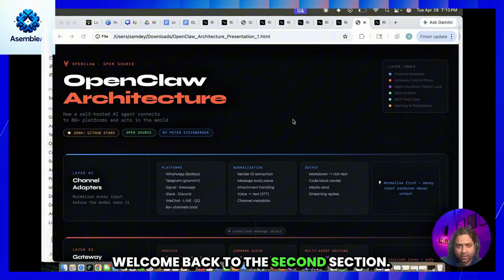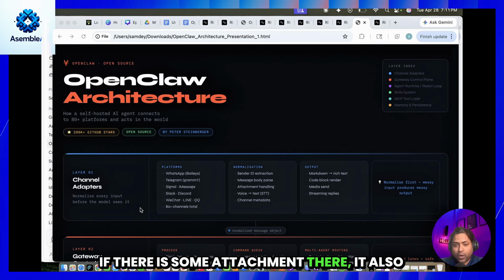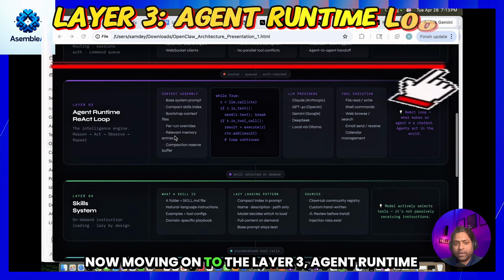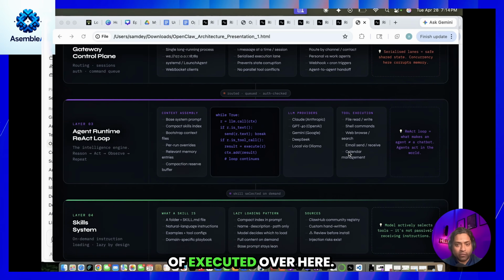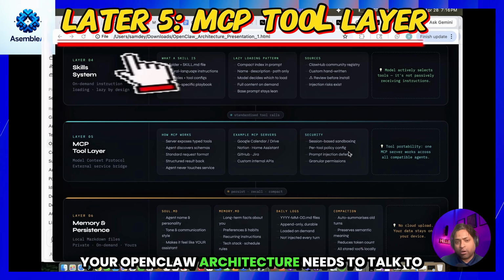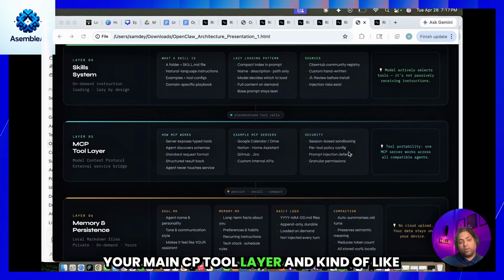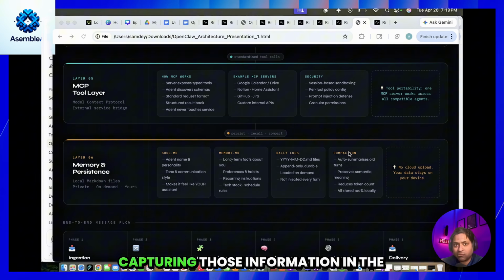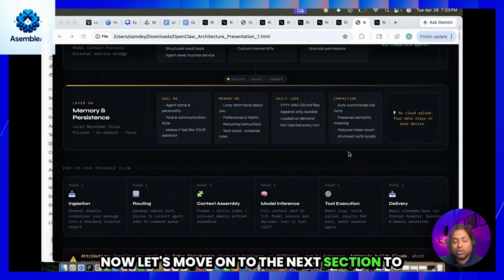OpenClaw: AI Agent That Actually Does Things For You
What if your AI didn't just chat, but actually sent emails, managed calendars, ran code, and negotiated disputes? Meet OpenClaw-the revolutionary AI agent that went from weekend project to 180,000+ GitHub stars in 8 weeks.

In this new YouTube tutorial series, Sam Dey from Inside AsembleAI breaks down what OpenClaw is, how it works, and why Andrej Karpathy called it "the most incredible sci-fi take-off adjacent thing I have seen."

Not a chatbot. OpenClaw is a local gateway process—a long-running background service on YOUR machine that:

Connects to 80+ messaging platforms (WhatsApp, Telegram, Signal, Slack, Discord)
Routes messages through LLM-powered agents that take real action
Operates anything from anywhere via voice/text commands

Architecture Deep Dive:
Layer 1 - Channel Adapters: Normalizes input from 80+ platforms. Extracts sender ID, parses messages, handles attachments, transforms voice to text. Output: Markdown, code blocks, media, streaming replies.
Layer 2 - Gateway Control Plane: Routing, sessions, authentication, command queues. WebSocket clients, multi-agent routing, webhook/cron triggers, agent-to-agent handoff.
Layer 3 - Agent Runtime (ReAct Loop): Intelligence layer where agents reason, act, observe, repeat. Context assembly, LLM invocation (Claude, GPT, Gemini, DeepSeek—model agnostic), tool execution (file read, shell commands, web browsing).
Layer 4 - On-Demand Instruction Loading: Custom skill configuration, natural language instructions, domain-specific playbooks, lazy loading patterns.
Layer 5 - MCP Tool Layer: Model Context Protocol connects OpenClaw to Gmail, GitHub, Notion, Jira, custom APIs. Session-based sandboxing, pre-tool policy config for security.
Layer 6 - Memory & Persistence: Local markdown files capture agent personality, tone, communication style. Memory.md stores long-term facts, preferences, habits. Daily logs track all activity.

Real Use Cases:
Personal Productivity: Read/send emails, schedule/reschedule calendar events, automate daily tasks
Developer Workflow: Review PRs, execute code for debugging, run scripts on schedule
Real Negotiation: AI agent negotiating insurance claims, explaining cases to lawyers
Multi-Agent Pipelines: Specialized agents for personal, work, home automation running simultaneously

Why It Matters:
Peter Steinberger (now at OpenAI) didn't build a better chatbot—he built scaffolding that turns language models into capable digital employees. By open-sourcing it, he gave every developer the blueprint to build AI agents that actually DO things.

Story: Thousands queued at Chinese computer centers just to learn OpenClaw installation. That's the impact.

Chapters:
0:00 - Introduction to OpenClaw
2:27 - Architecture Overview
4:53 - MCP Tool Layer
7:17 - Memory & Persistence
9:43 - Real-World Use Cases